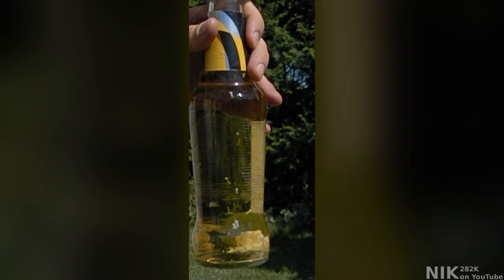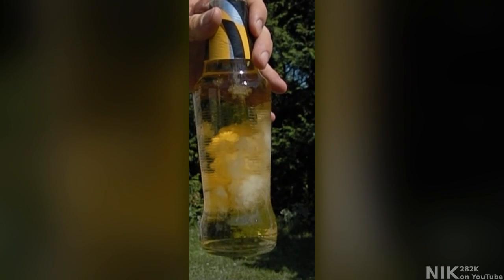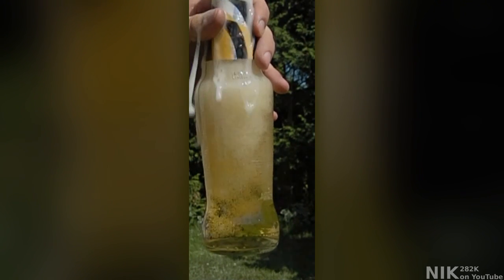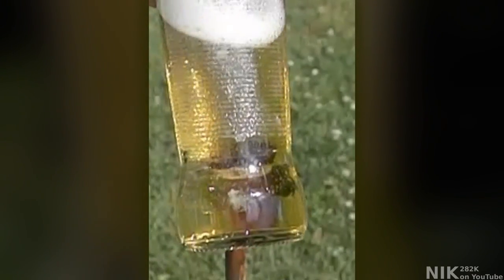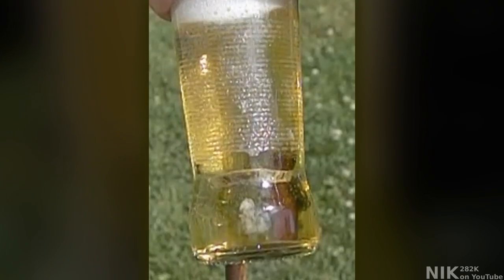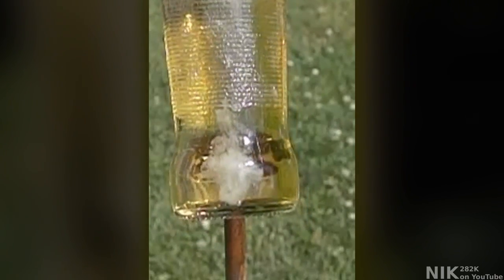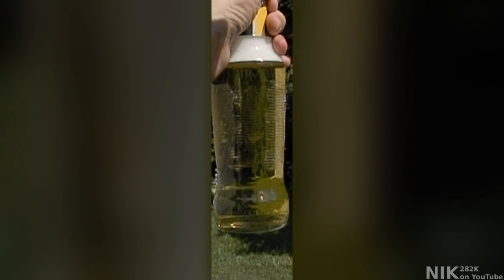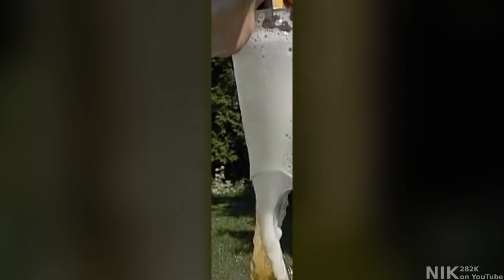Why do Beer Bottles Foam Over?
Why do carbonated beverages foam over when you clink them together?